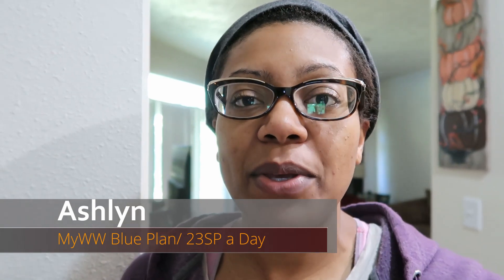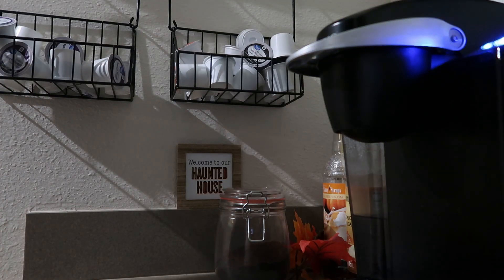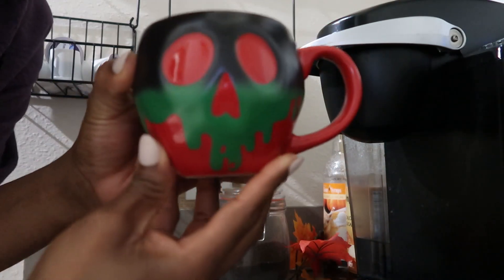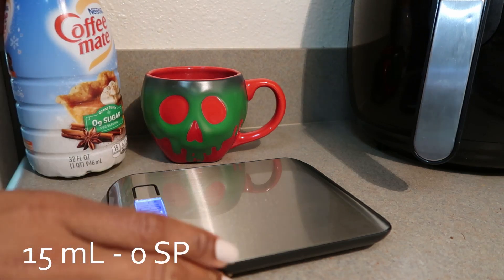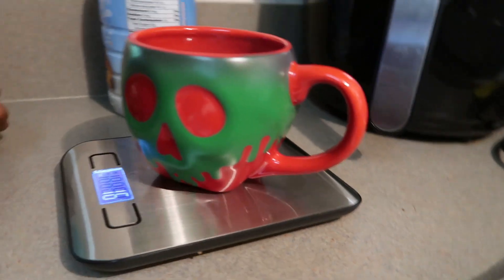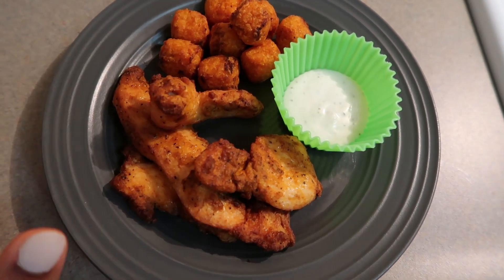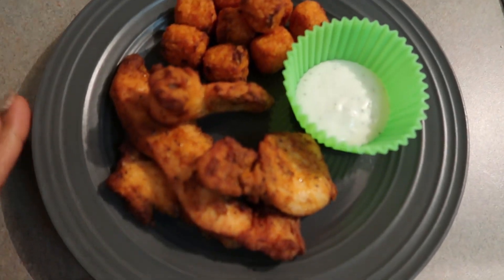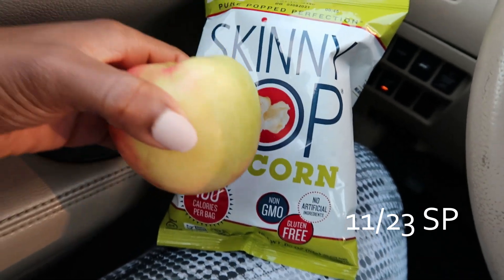VLOGTOBER DAY 9 || WHAT I EAT IN A DAY || CHEESESTEAK STUFFED PEPPERS || BLUE PLAN || OCTOBER 2020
Hey Friends! Today I'm taking you along on another what I eat in a day!
I'm using the MyWW (formally known as Weight Watchers) Blue Plan to hit my weight loss goals. I am currently down 48lbs!